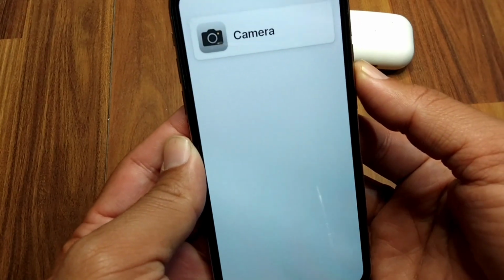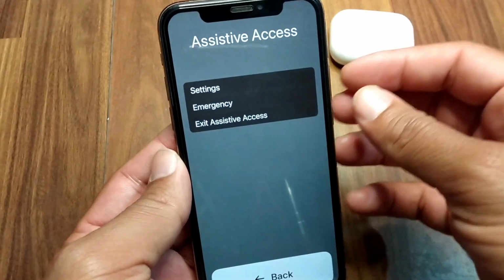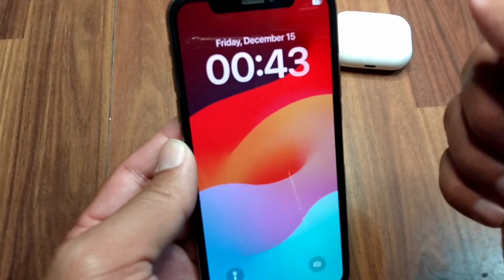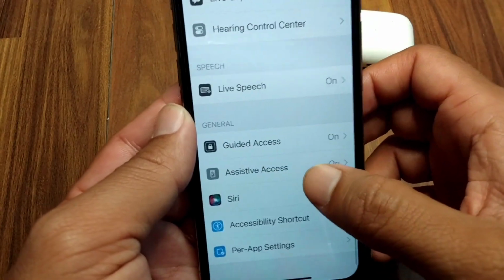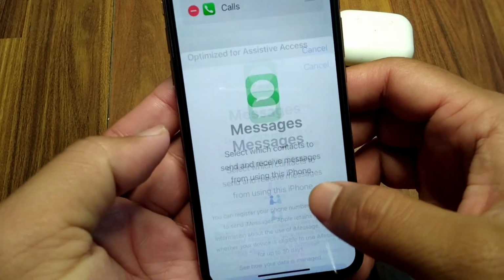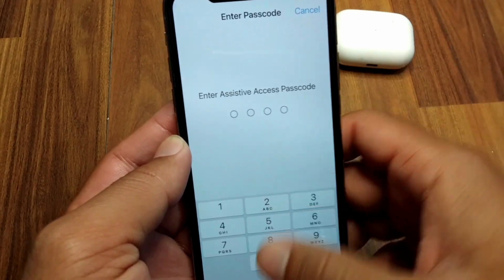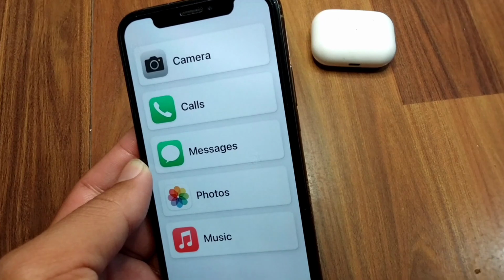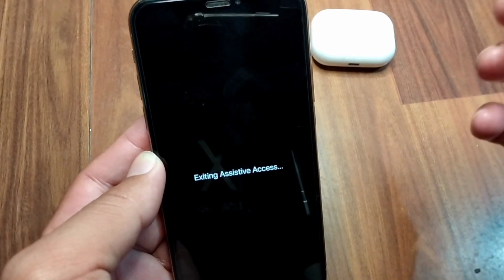How to Turn on Assistive Access iOS 17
Hi Everyone, After watching this video you will be able to know " How to Turn on Assistive Access iOS 17 ". So get rid of this problem and enjoy your device.

how to turn on assistive access iphone,how to turn on assistive access ios 17,
how to turn on assistive access,how to turn on assistive access on iphone,
how to turn on assistive access on ios 17,
how to enable assistive access,
how to set up assistive access,
how to use assistive access,